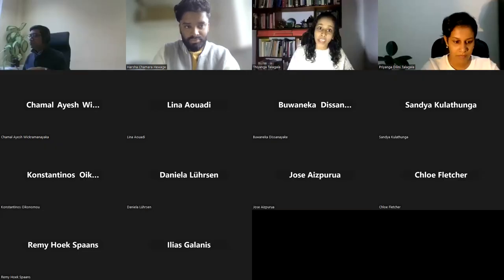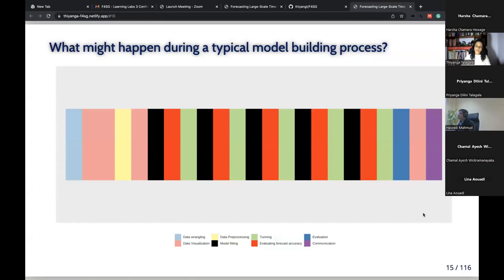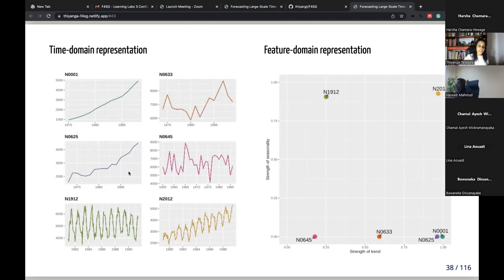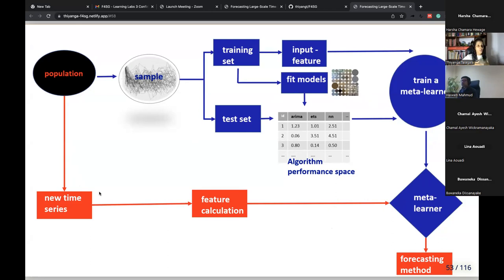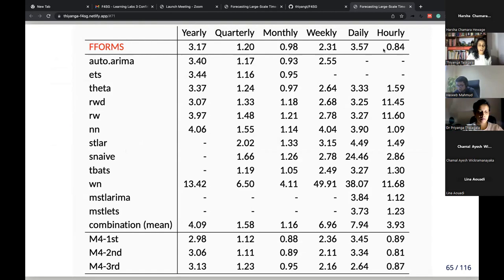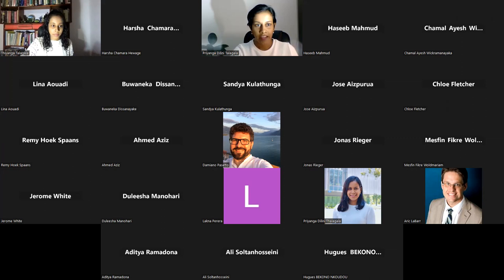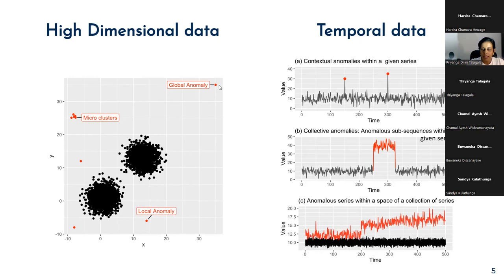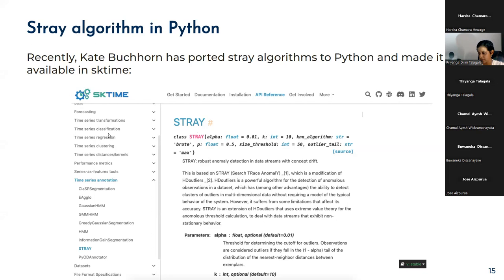Forecasting and Anomaly Detection in Large-Scale Time Series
Introduce feature-based methods to analyze large-scale time series data, particularly for forecasting and anomaly detection.

Instructors:
Thiyanga S. Talagala
Senior Lecturer,
Department of Statistics, University of Sri Jayewardenepura, Sri Lanka
Co-founder and co-organizer of RLadies-Colombo, Sri Lanka

Priyanga Dilini Talagala
Senior Lecturer,
Department of Computational Mathematics, University of Moratuwa, Sri Lanka